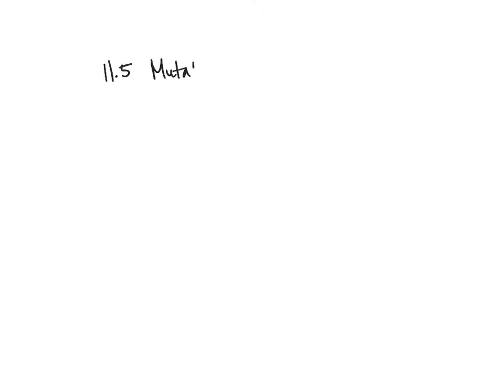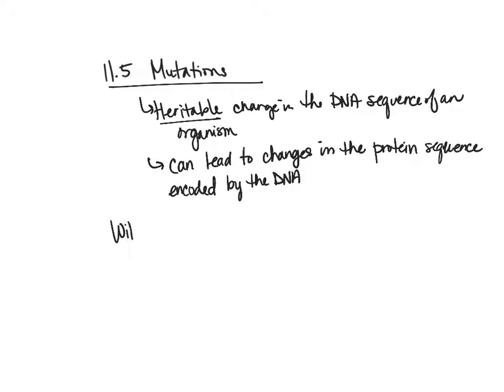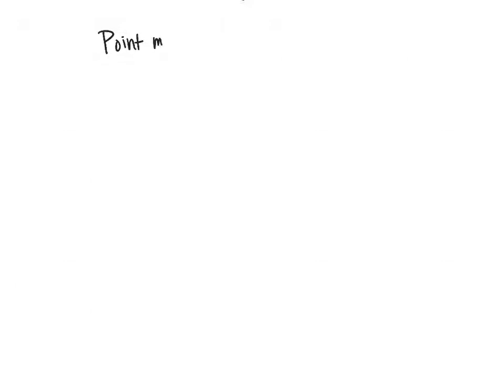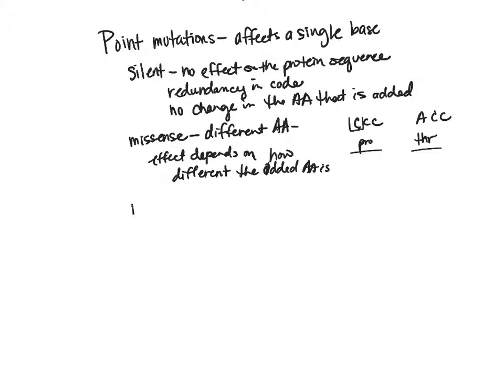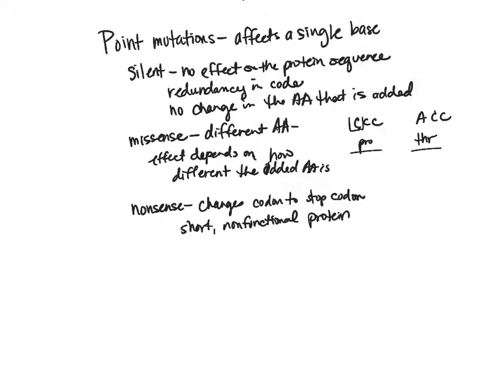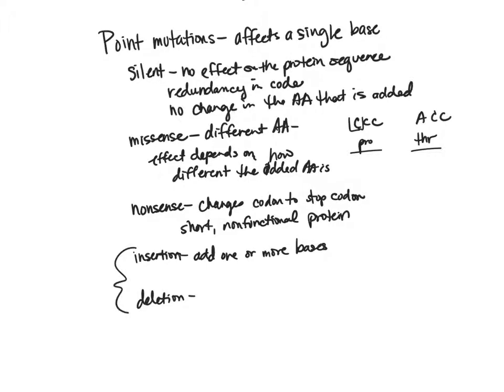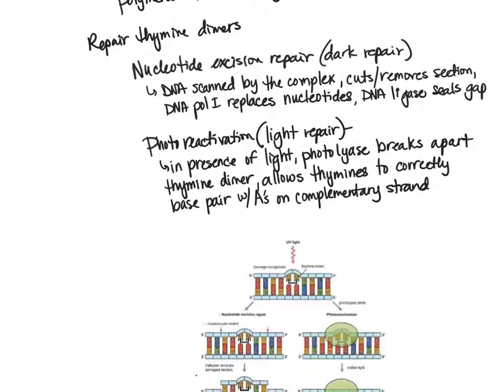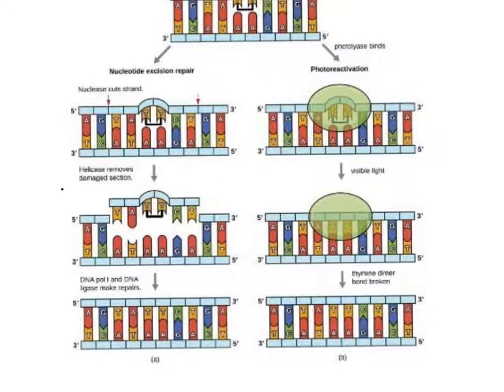BIO 206 Chpt 11.5 Lecture